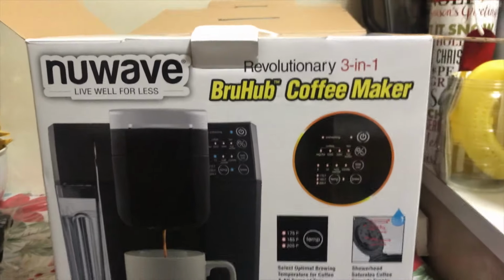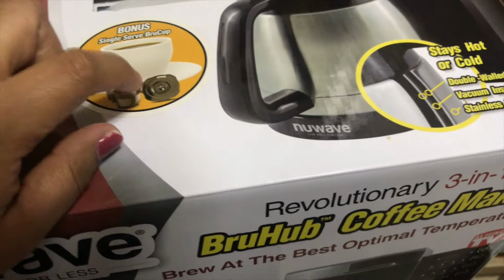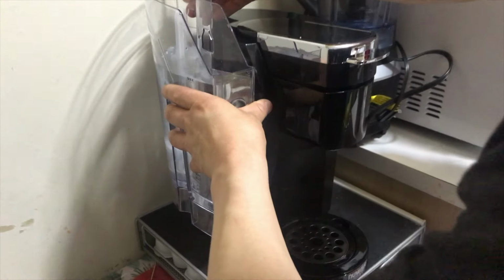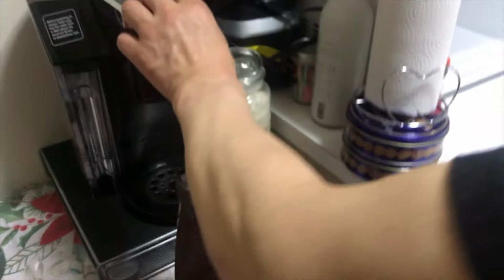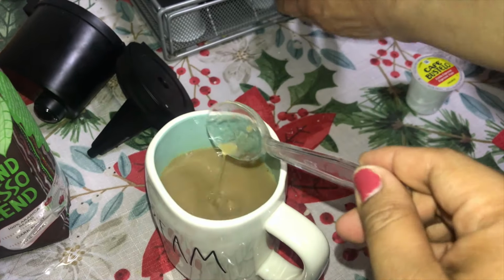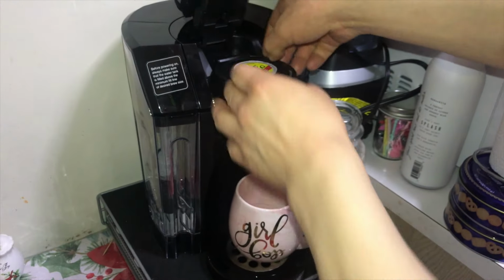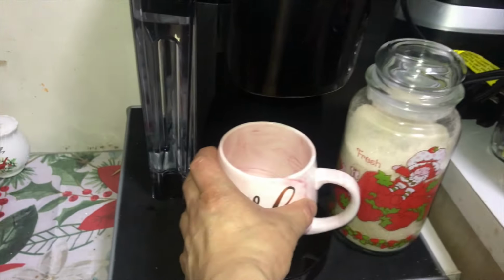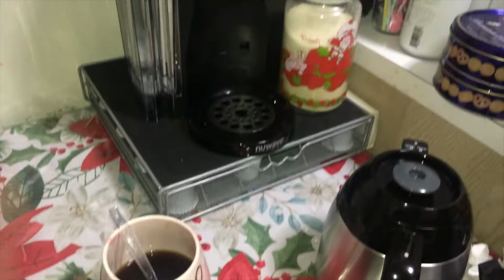NuWave BruhHub 3-1 Coffee Maker Review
I love to read comments, so make sure to leave a comment in the comments section :)

Love,
Kary xo

*Some editing overlays are from Gabrielle Marie